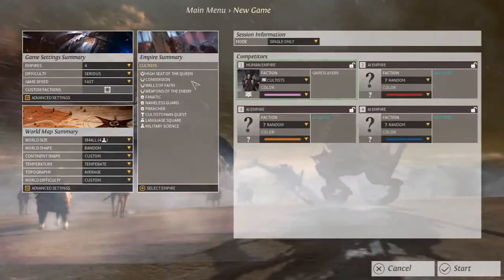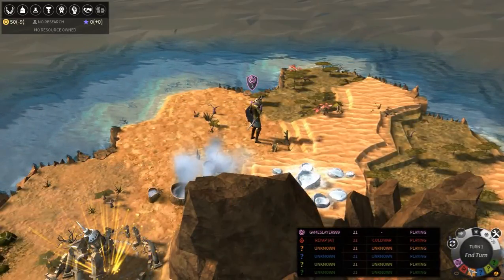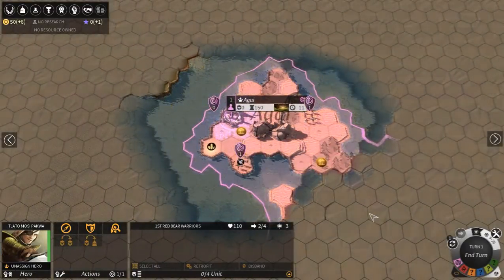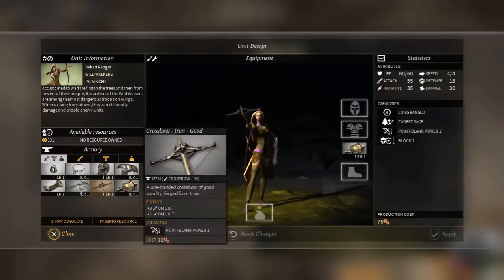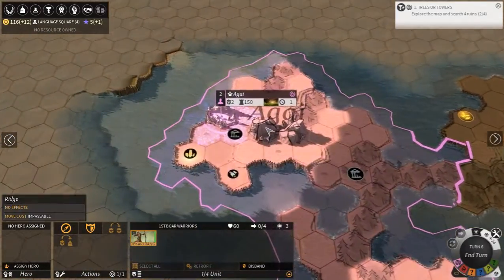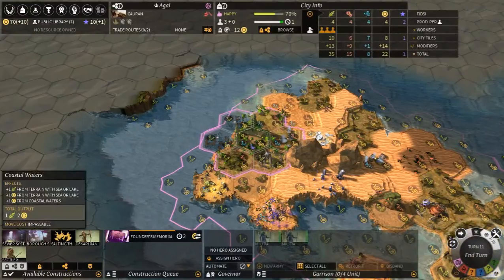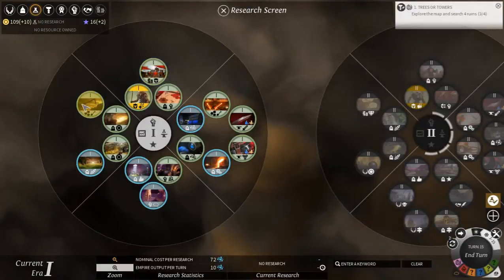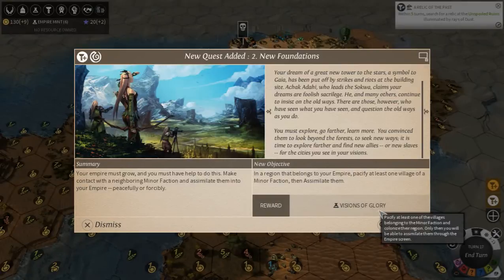Against the endless AI 01: Let's just random everything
Join me in an attempt to beat Endless Legend on the hardest AI difficulty setting: Endless.

I may have bit off more than I can chew...